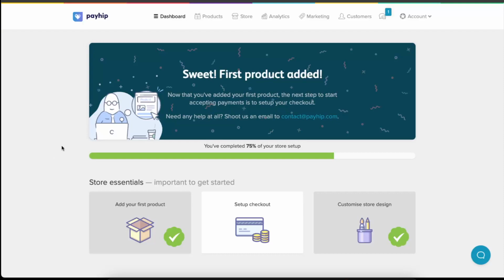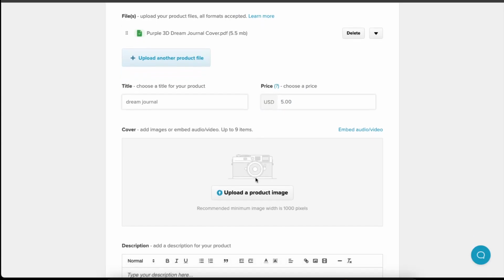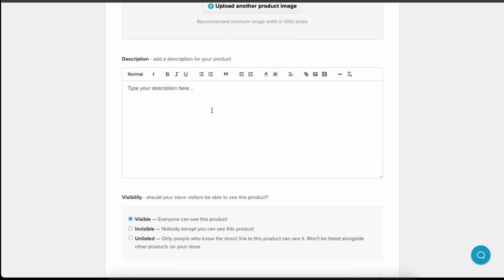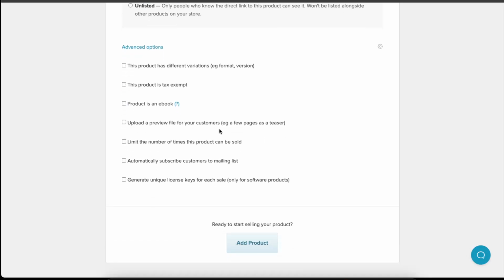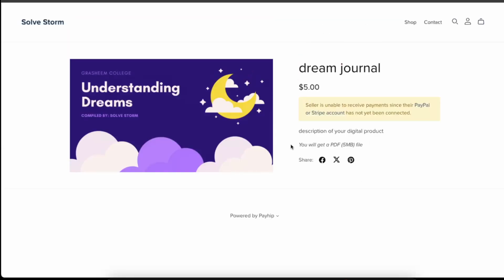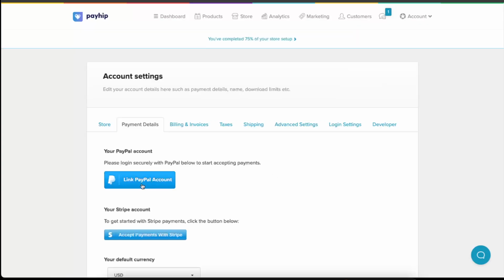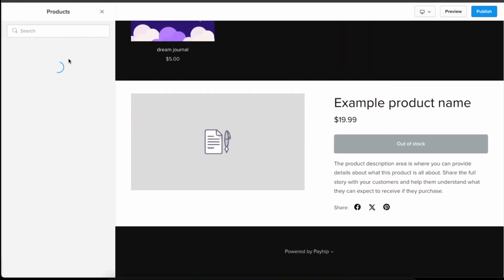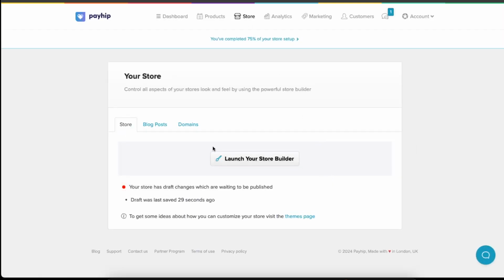How To Sell Products Online On Payhip For Free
In this video I show you How To Sell Products Online On Payhip For Free!